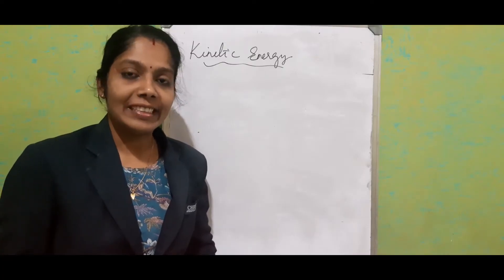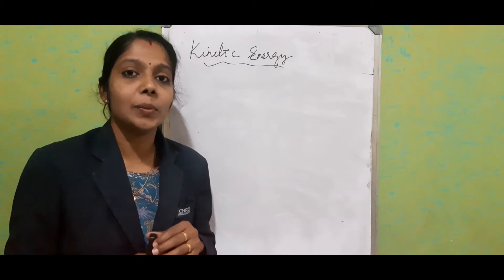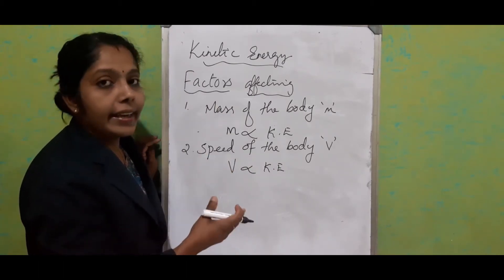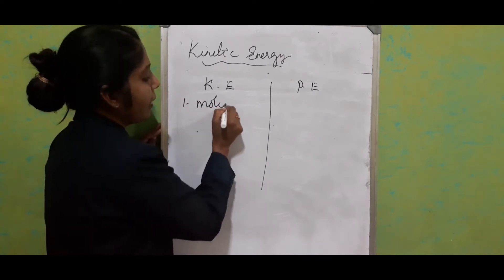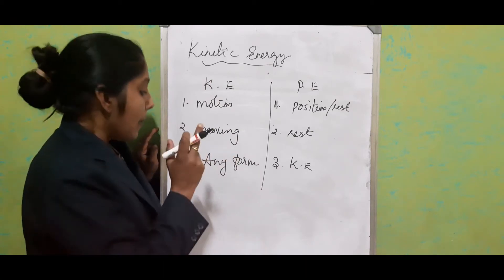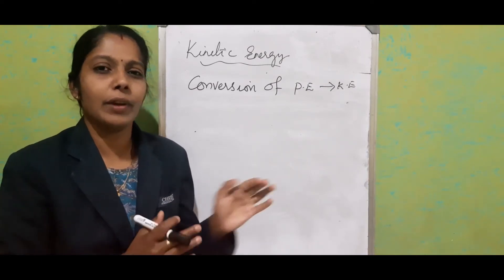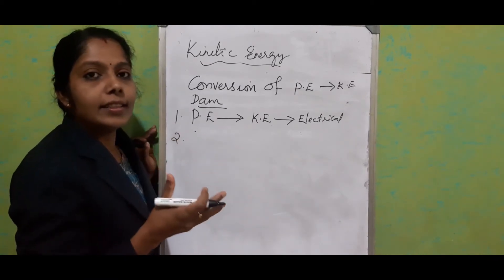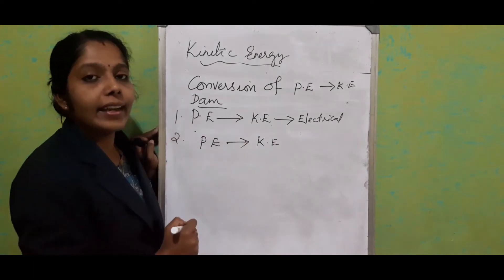ICSE Class 8 Physics Kinetic Energy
This video give the detailed  explanation of Mechanical energy and particularly kinetic energy